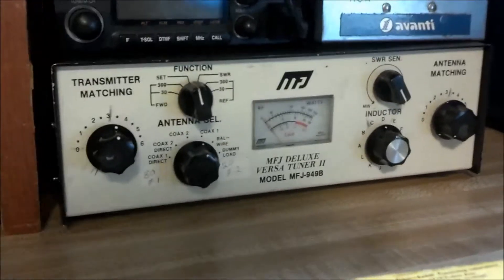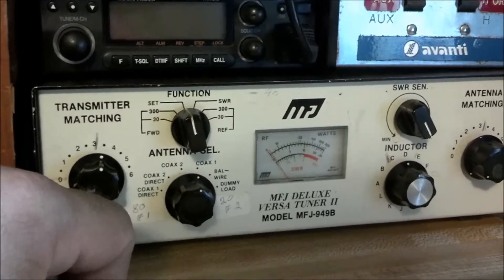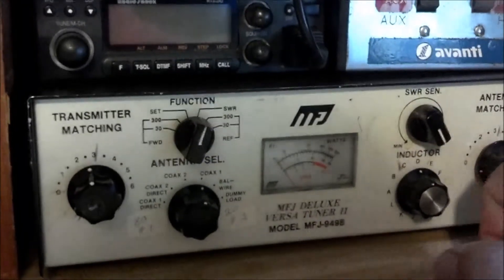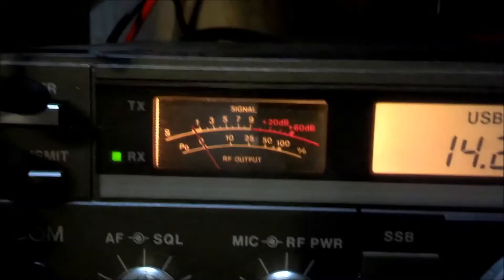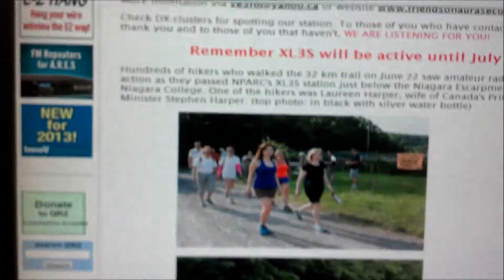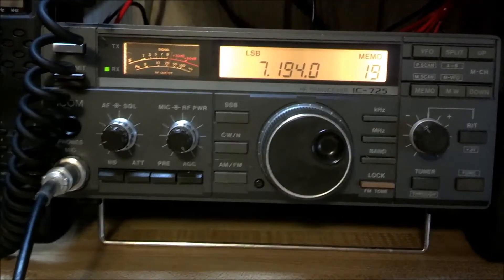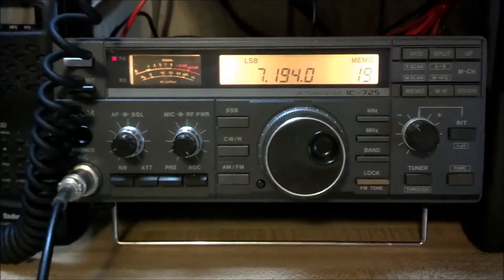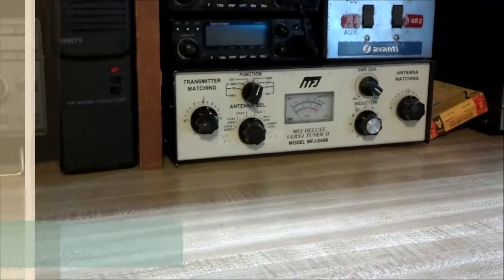Tuning an antenna with a manual tuner. Surprise contact with XL3S!!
This is how I manually tune my amateur radio antenna. also had a surprise contact with XL3S. Special event station near Niagra Falls Ontario.